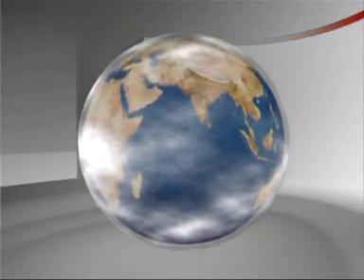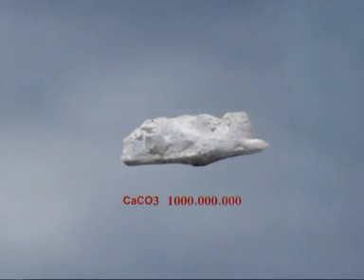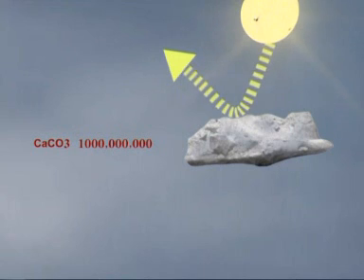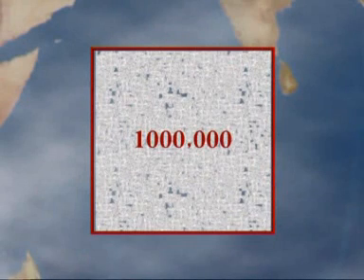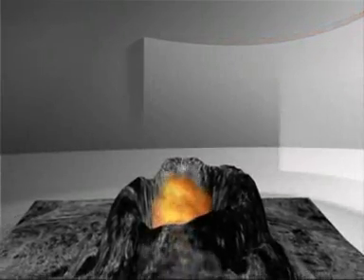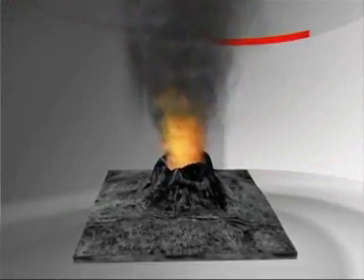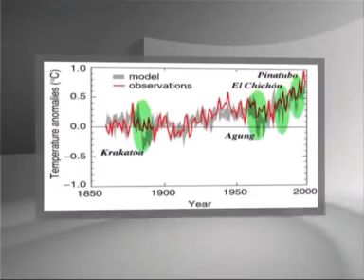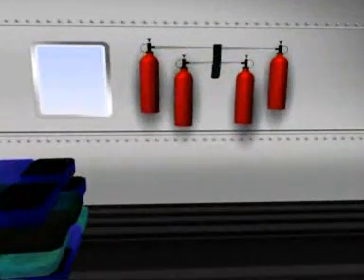Micro Mirrors Shield Protecting Earth from Global Warming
This is an English graphic shows the solution for the global warming which been broadcasted on MBC TV on 16/12/2008.
If you want the text of the idea which includes the calculations and much other useful information please send Email at one of these Emails below.

kasim saleh brisam